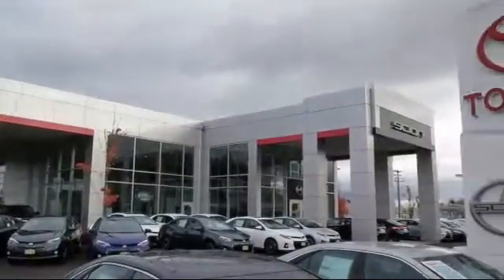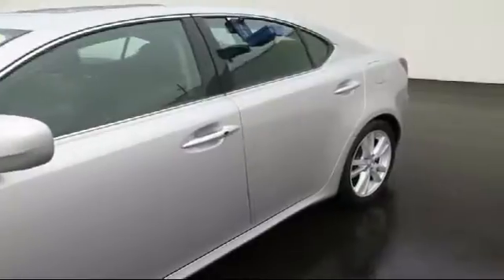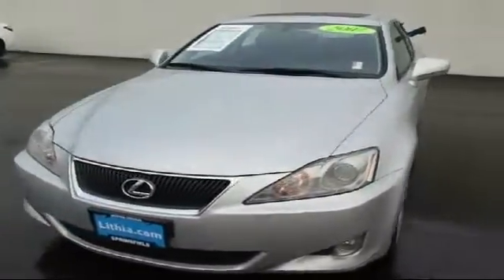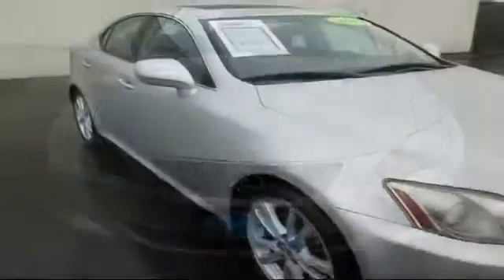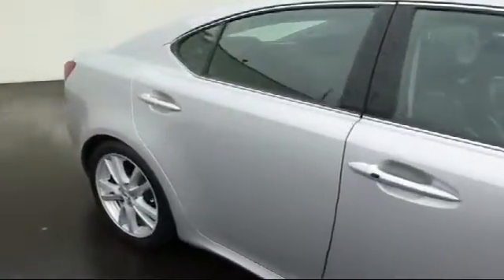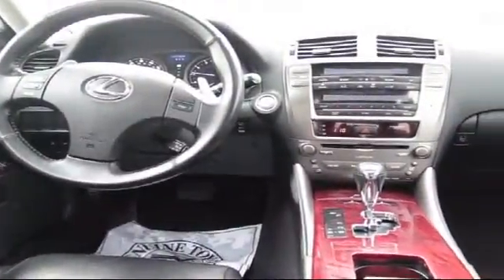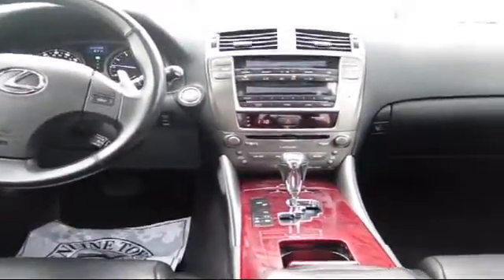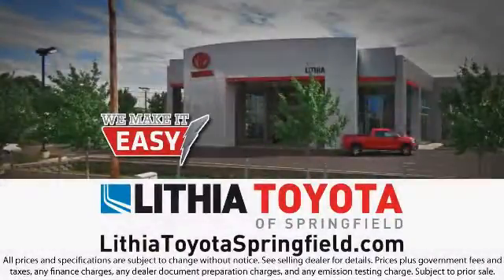2007 Lexus Is250 Springfield Eugene Creswell Cottage Grove Junction City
2007 Lexus Is250 Stock Number: V029416 Vin:JTHBK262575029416.